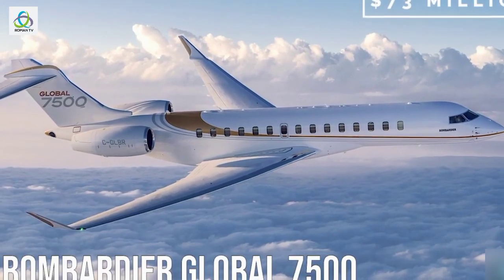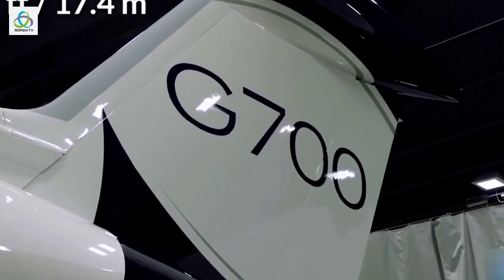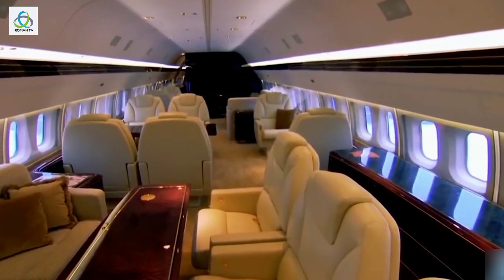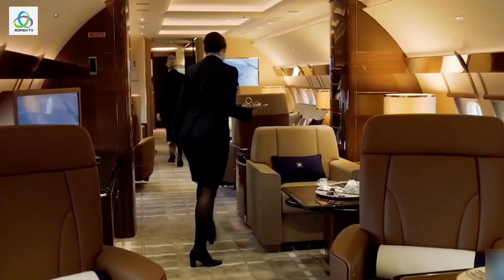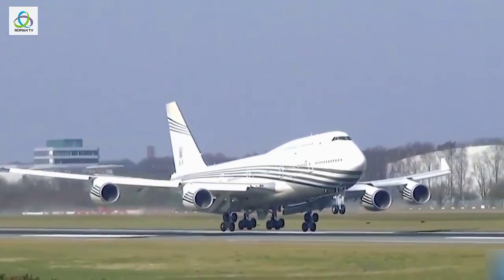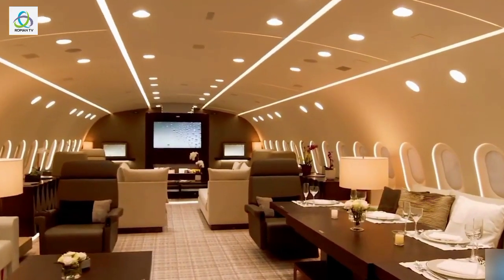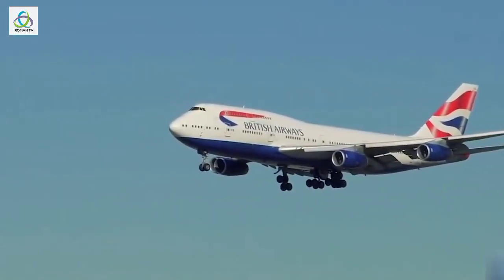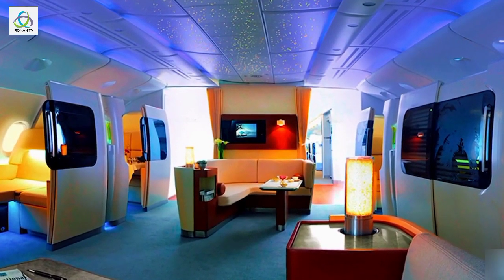Top 10 Most Expensive Private jets In The World || Roman TV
Video is for educational purposes only copyright disclaimer under section 107 of the copyright Act 1976 allowance is made for 'fair use' for purposes such as criticism contact news reporting teaching scholarship and research fair use is a permitted by copyright statute that might otherwise be infringing Non profit educational or personal use tips the balance in favor of fair use